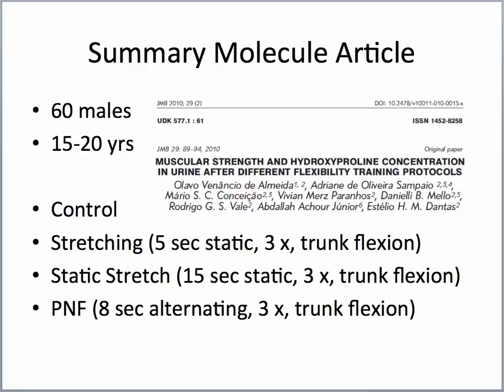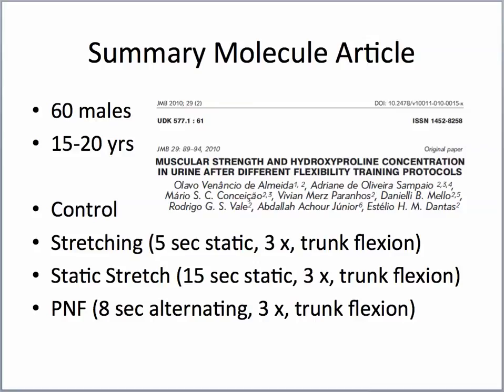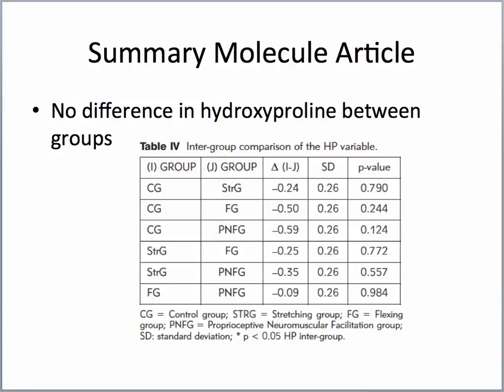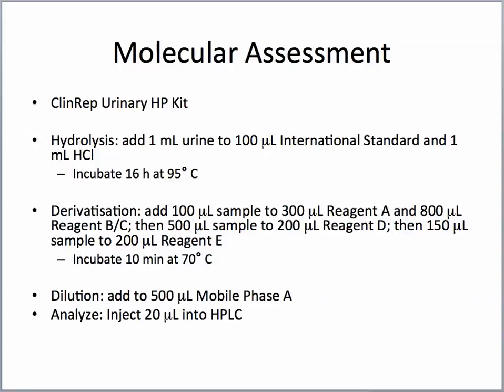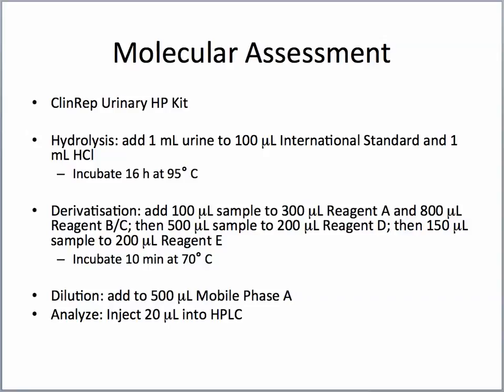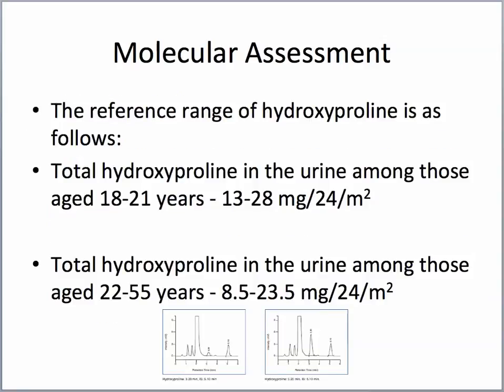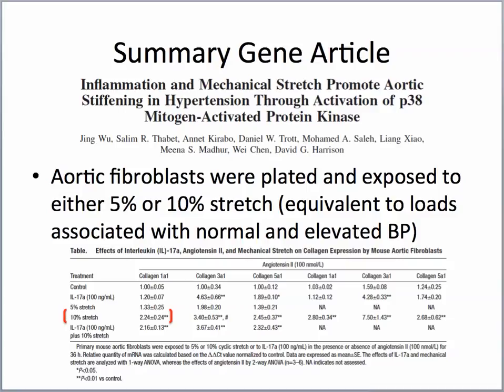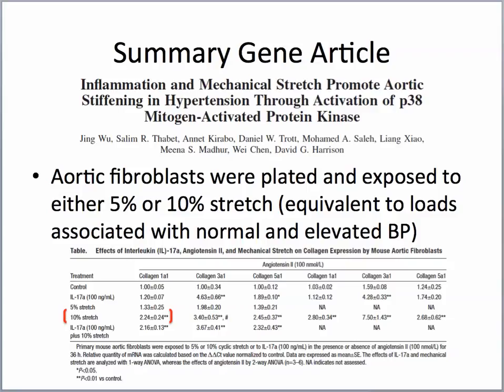Example KIN 739 Presentation